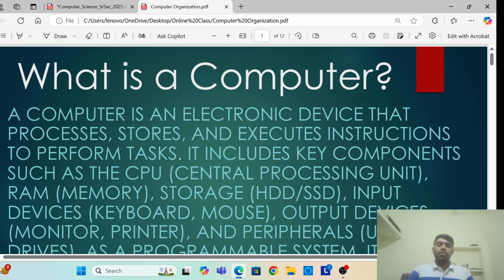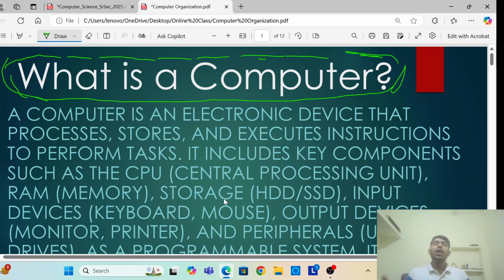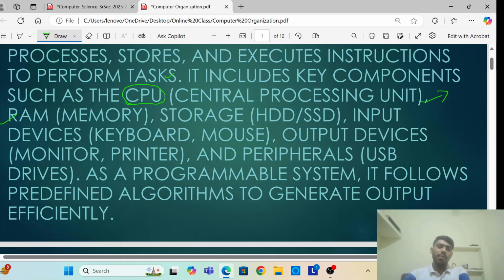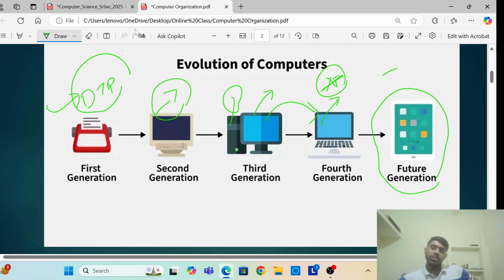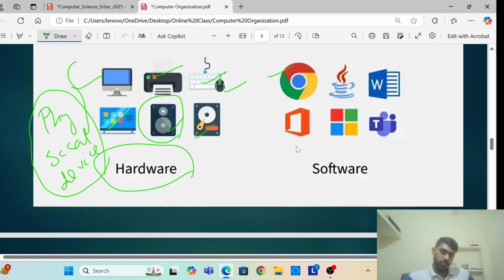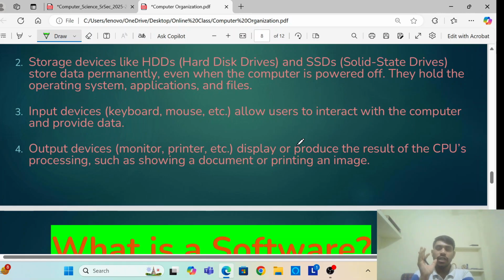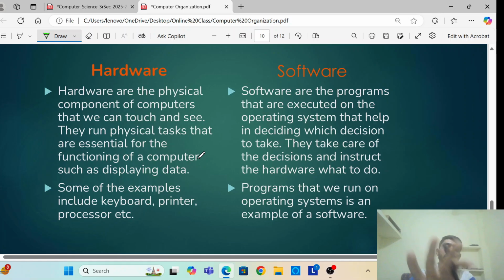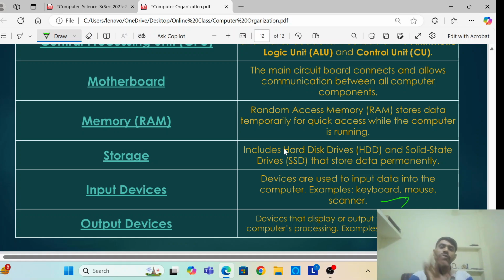COMPUTER FUNDAMENTALS CS FUNDAMENTALS OF COMPUTER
class-XI
cbse courses
Computer Fundamentals